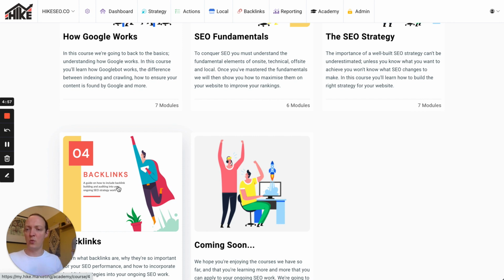Launch of the Hike SEO Academy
We're excited to announce the launch of the Hike SEO Academy - free for all Hike users!